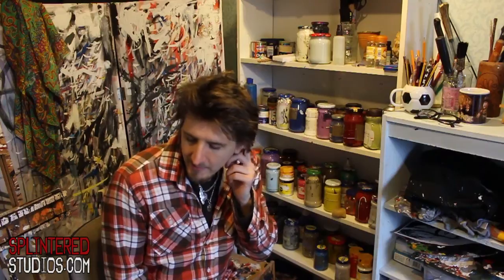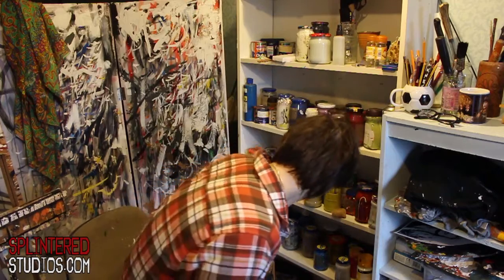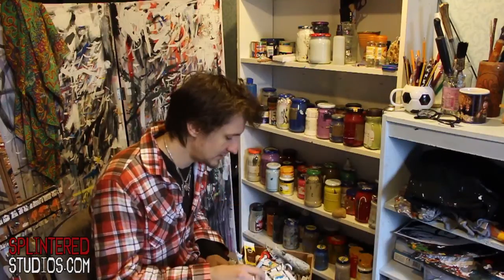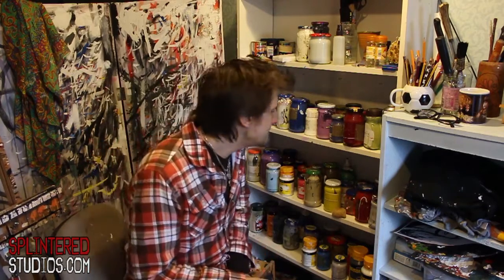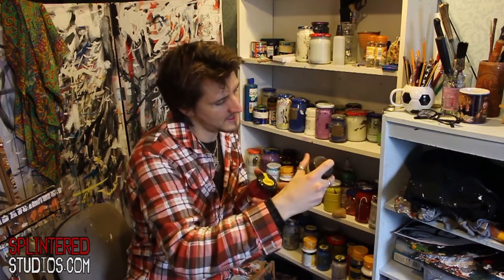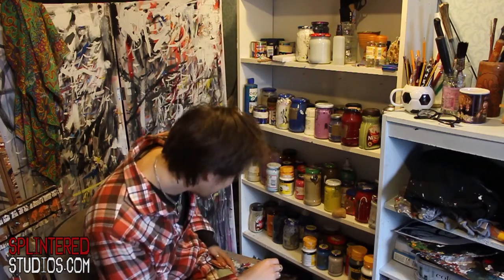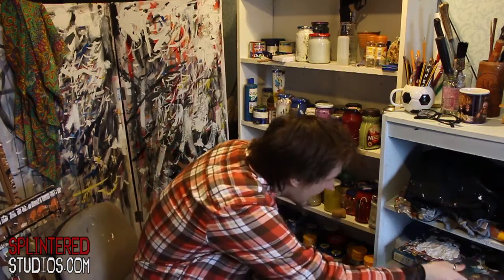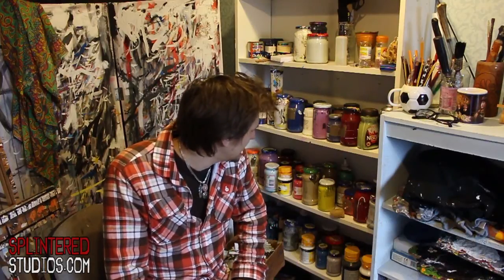WHAT PAINT I USE - By Artist Stephen Quick. What brands & what types of paint I use.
What Paint I Use! - Ive finally done this video, so here it is me talking through what kinda of paint, what brands of paint I use when creating work.

Hopefully you can pick up some tips and tricks and this helps you.

Paint talked about is:
Acrylic - windsor and newton, system 3, reeves, chromacry
House hold paint - Emulsion, Gloss, Satin, Silk
Inks - Indian, Gameswork shop

Thanx
Steve